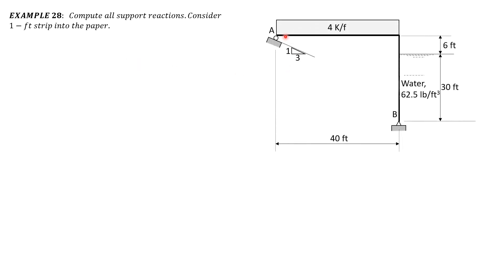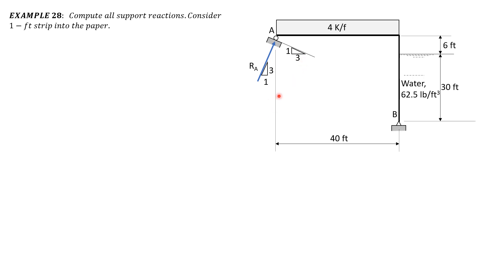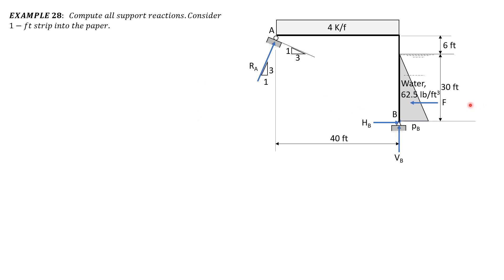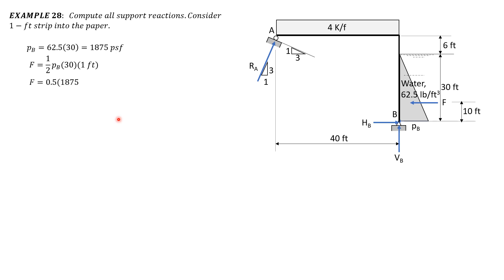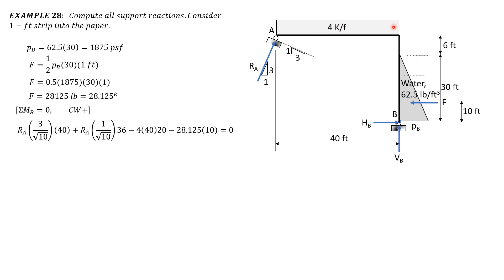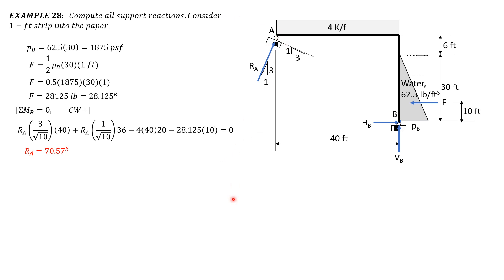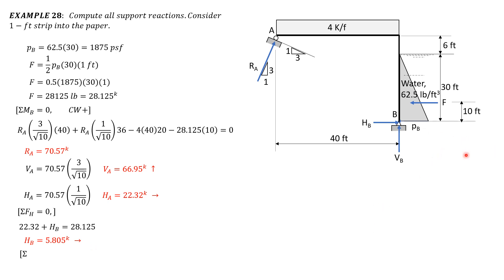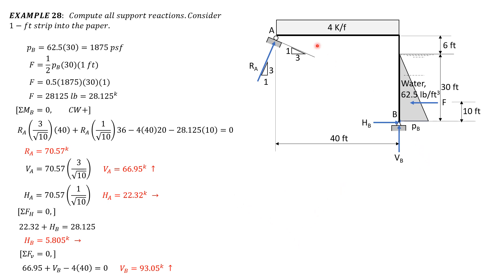STRUCTURAL ANALYSIS, EXAMPLE 28